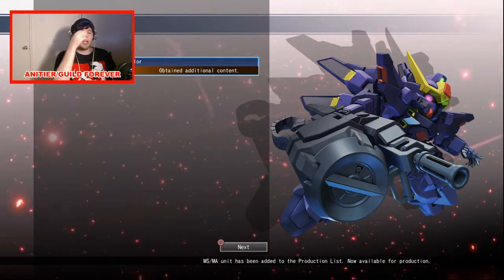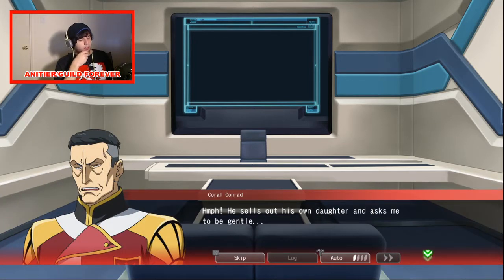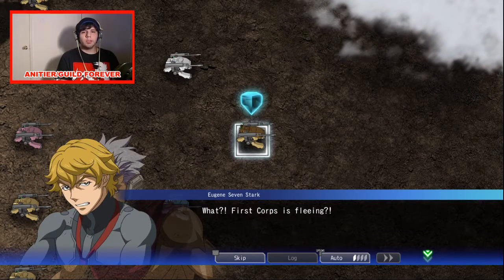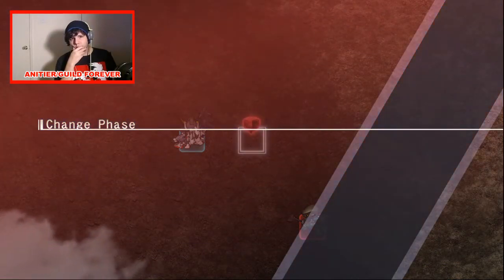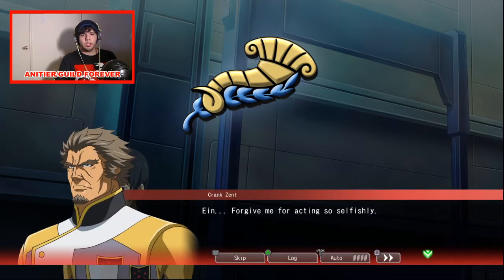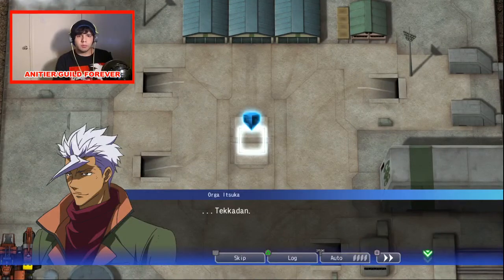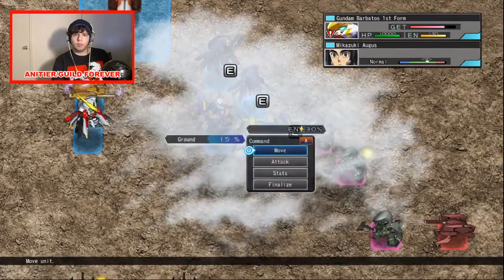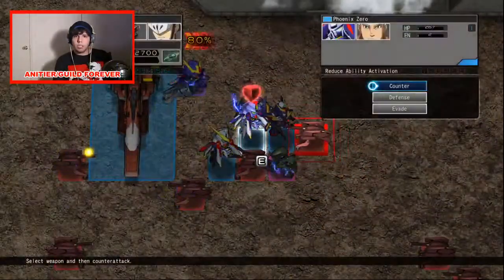SD Gundam G Generation Cross Rays: Iron-Blooded Orphans Episode 1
CHECK IN DESCRIPTION. YOU CAN VOTE, FIND HIDDEN CONTENT WITHIN THE DISCORD, AS WELL AS GET GOOGLE DRIVE LINKS! :D